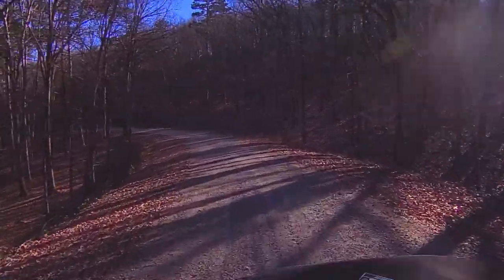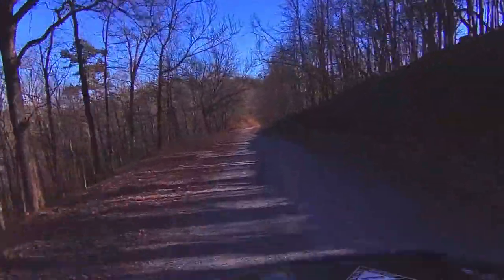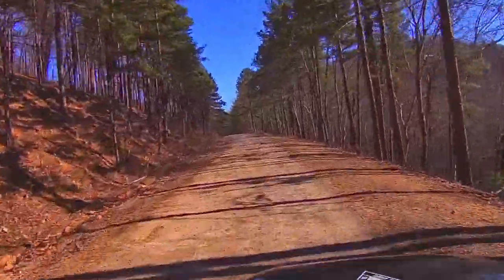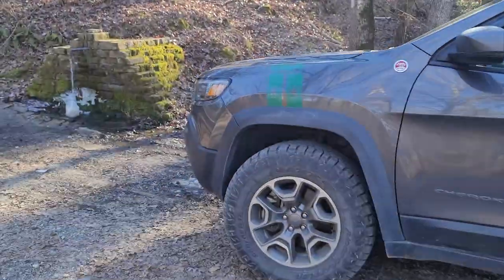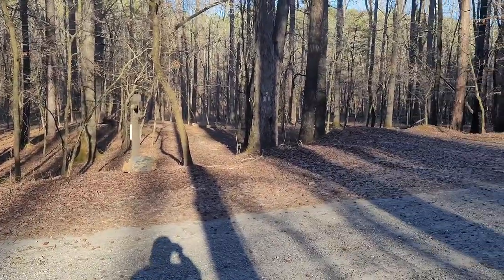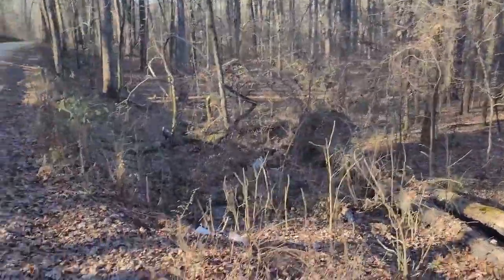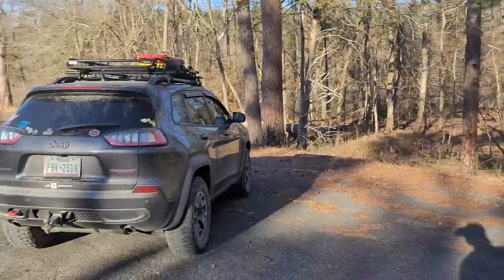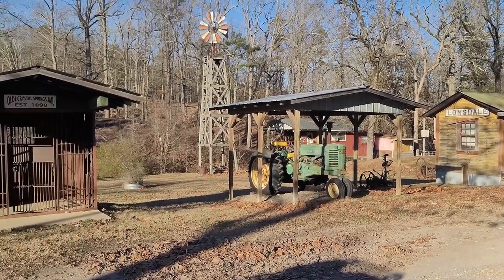Crystal Recreation Area to Hickory Nut Vista and Campground (Jeep Cherokee Trailhawk) - 4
Crystal Recreation Area to Hickory Nut Vista and Campground and Beyond!(Jeep Cherokee Trailhawk) - 4

We end this adventure at a boat ramp on Lake Ouachita.

 This is the 4th video in the Crystal Recreation Area To Hickory Nut Vista and Campground Adventure. In this video we leave Hickory Nut Campground and travel east to Crystal Resort area. We end this video at a nice boat ramp and parking lot on Lake Ouachita. There are bathrooms and views of the lake. In this section we pass great dispersed campsites , hiking trail and a pipe spring.